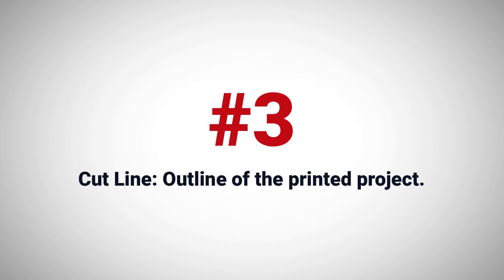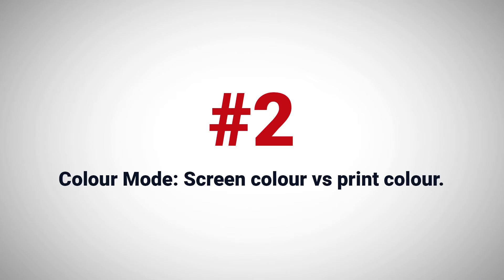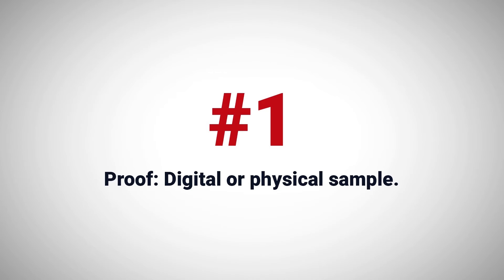Branding List | 5 Common Print Design Terms Explained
In this video, Aron explains 5 most common and important print design terms that you should know when designing your next project.